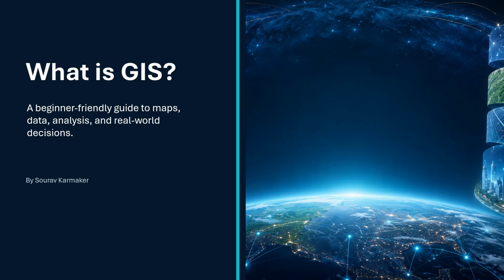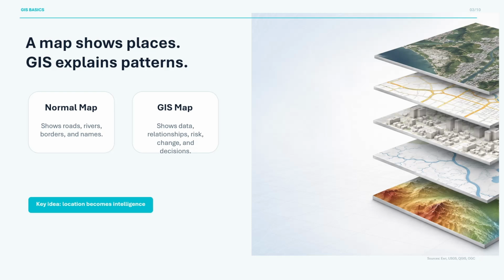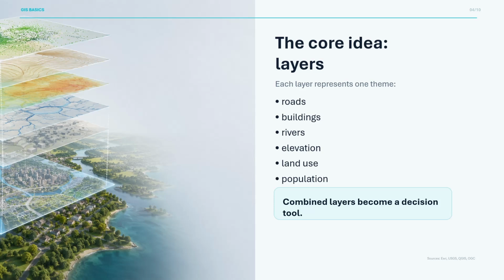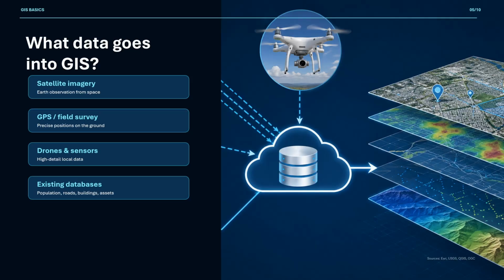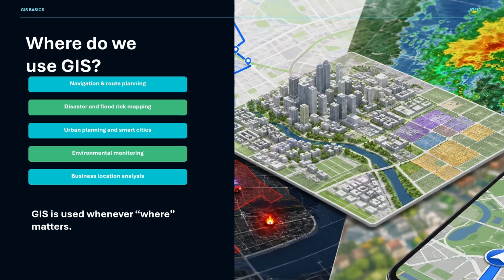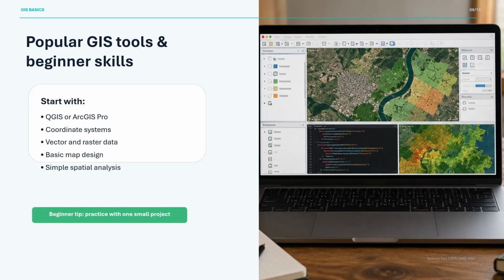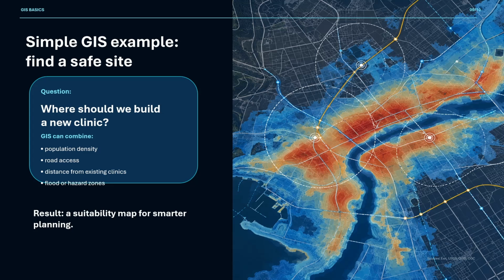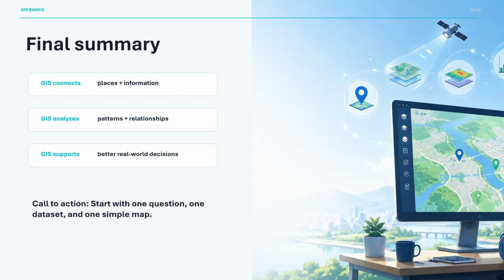What is GIS? Explained Simply | Geographic Information System for Beginners | GIS Basics 1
🌍 What is GIS? Explained Simply | Geographic Information System for Beginners

Have you ever wondered how Google Maps, GPS Navigation, Flood Risk Maps, or Weather Maps work?

The answer is GIS (Geographic Information System)!

In this beginner-friendly tutorial, you'll learn the fundamentals of GIS in simple English. Whether you're a student, researcher, engineer, or someone curious about mapping technologies, this video will help you understand GIS from scratch.

📚 In this video, you'll learn:

✅ What GIS is
✅ What GIS stands for
✅ Why GIS is important
✅ How GIS works using map layers
✅ The five main components of GIS
✅ GIS data sources (Satellite, GPS, Drone, Survey, Open Data)
✅ Real-world applications of GIS
✅ Advantages of GIS
✅ Career opportunities in GIS

This video is the first lesson of my complete GIS course for beginners.

Students
GIS Beginners
Remote Sensing Learners
Civil Engineers
Environmental Scientists
Urban Planners
Researchers
Geography Students
Data Analysts
Anyone interested in maps and spatial data

👨‍🏫 About Me

Hi, I'm Sourav, an MSc graduate in Photogrammetry and Geoinformatics with practical experience in GIS, Remote Sensing, and Geospatial Data Analysis.

On this channel, I simplify GIS, Remote Sensing, Climate Analysis, Flood Risk Mapping, Python for GIS, Google Earth Engine, and other Geoinformatics technologies to help you build practical skills.

👍 If you found this video helpful:

📚 Sources & References